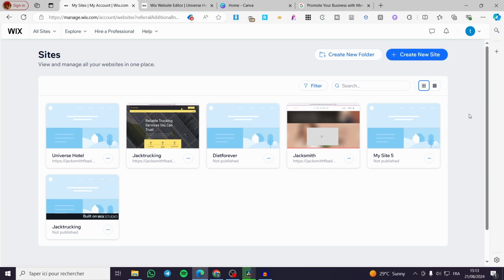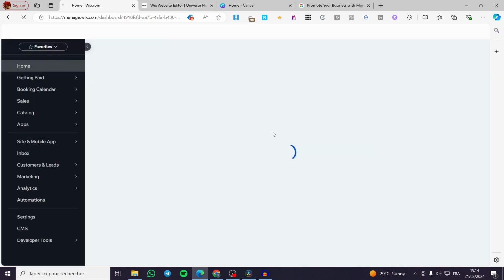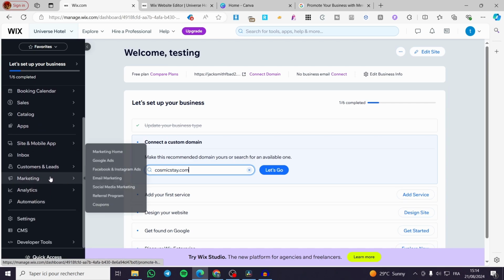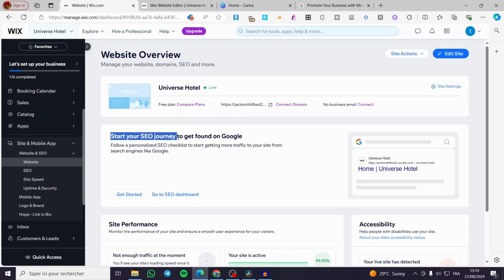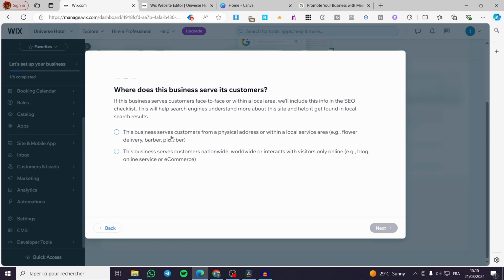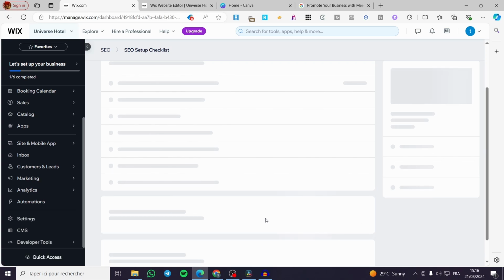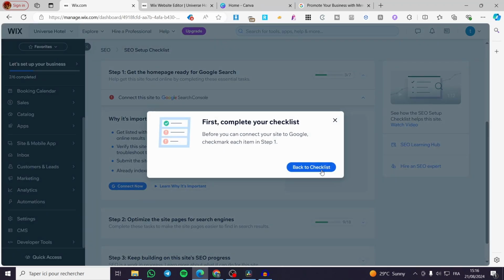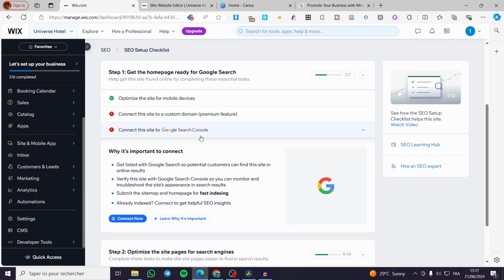How To Connect Wix Website To Google Search Console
If you are looking for a video about How To Connect Wix Website To Google Search Console, here it is!